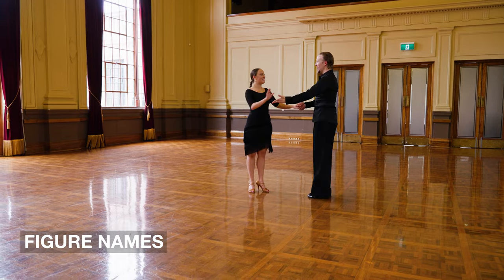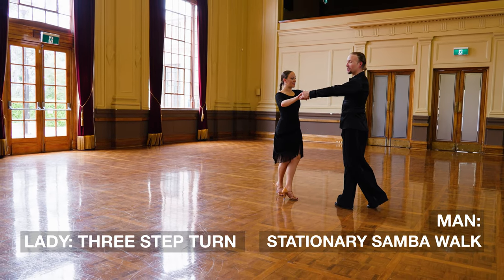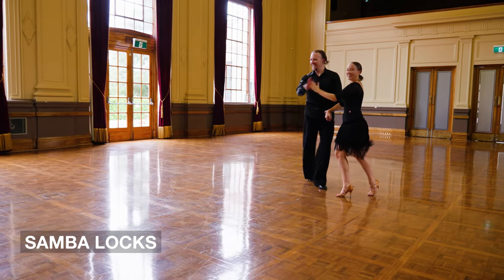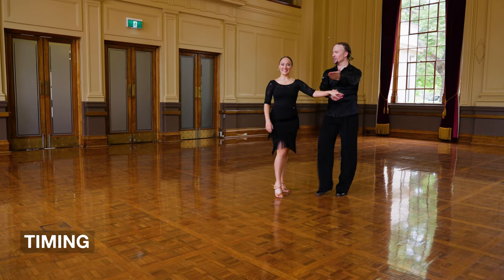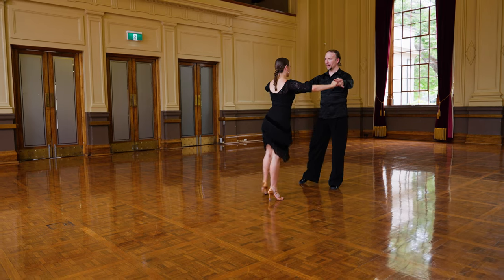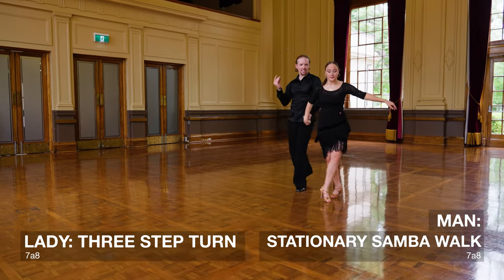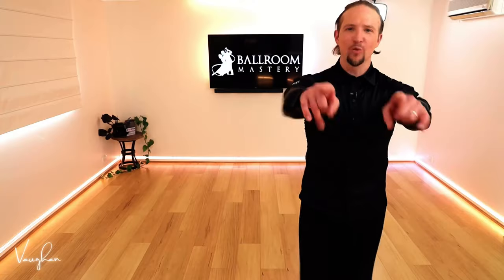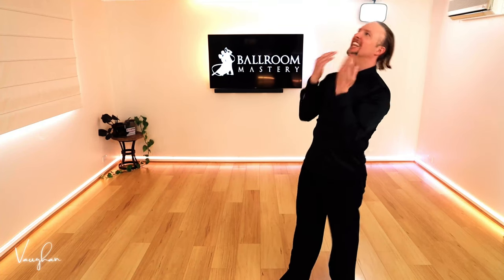Samba Locks & Rocks Routine | Ballroom Mastery TV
- Want to feel immediate & rapid improvement in your Ballroom or Latin Dancing? Get FREE instant access to a high-quality 20+ minute Masterclass with your expert coach & teacher Vaughan [Founder of Ballroom Mastery]
ABOUT THIS VIDEO
Join us for this exciting episode where we add on from the previous Samba Routine and get you to enhance it with Back Rocks and Samba Locks.

...MORE?
--FINALLY, Master Your Ballroom & Latin Technique EASILY in Weekly, Step by Step Course with Vaughan